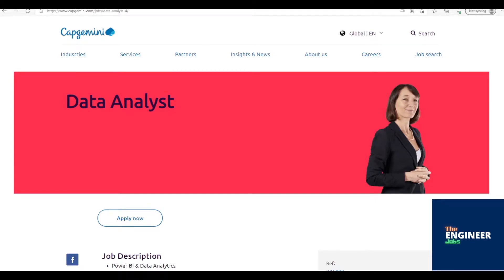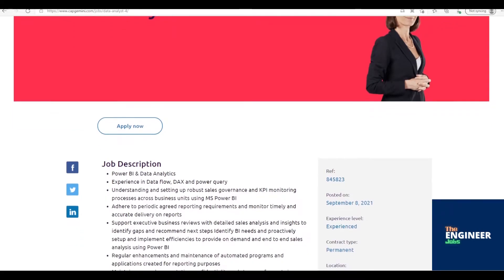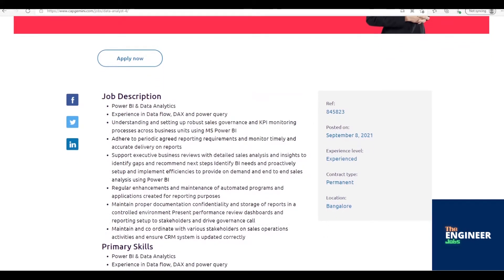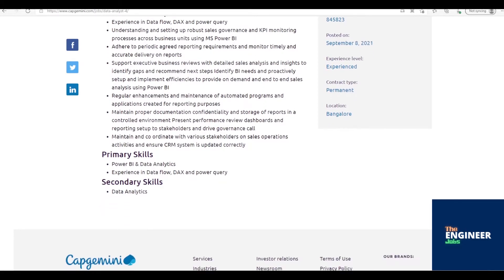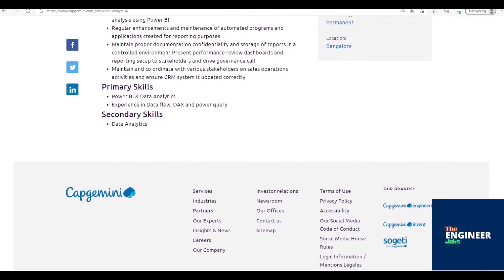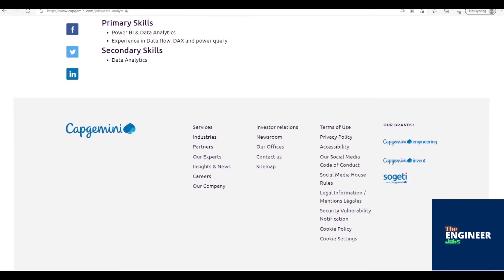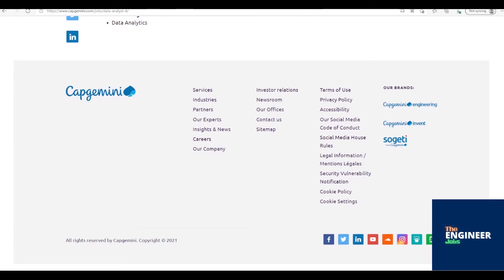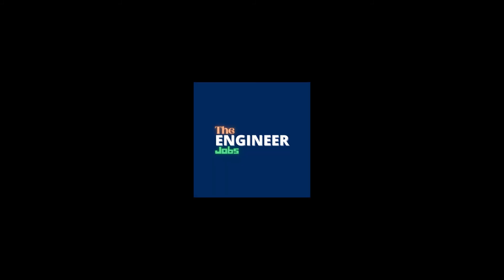Capgemini | Freshers | Data Analyst | BE/ BTech – CSE/ ECE; BSc/ BCA/ MCA | Bangalore, Karnataka